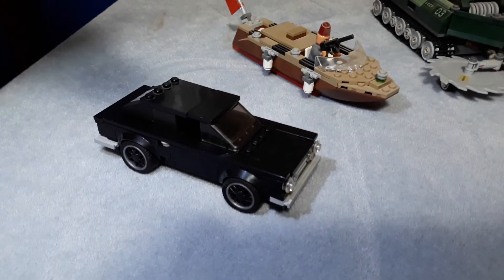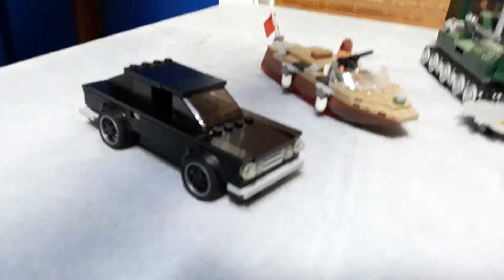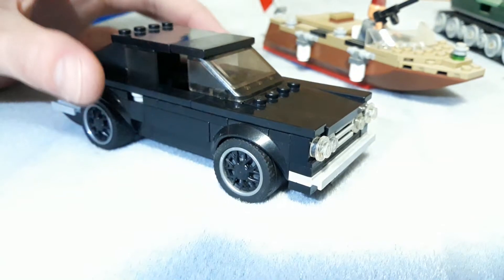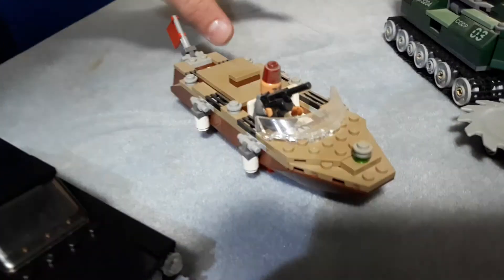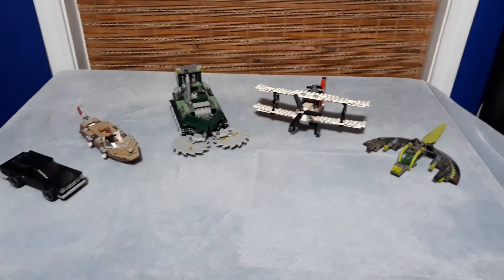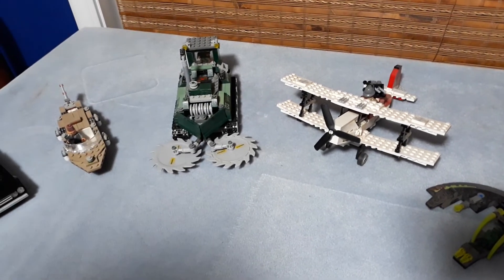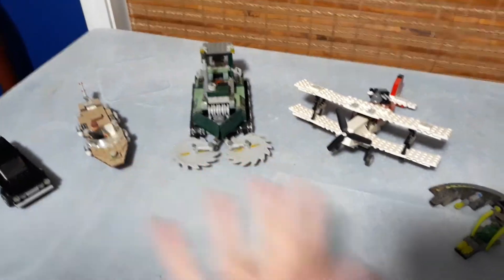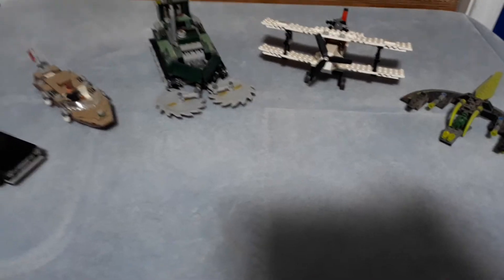Another Huge Announcement!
We are holding a minifigure scale moc contest!